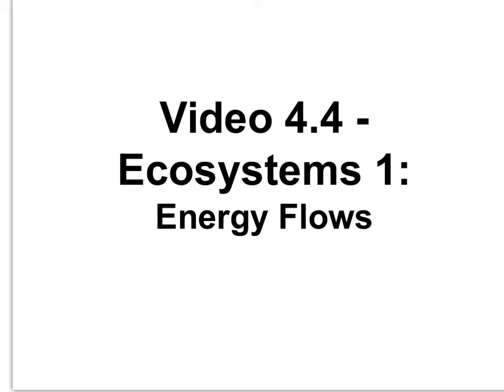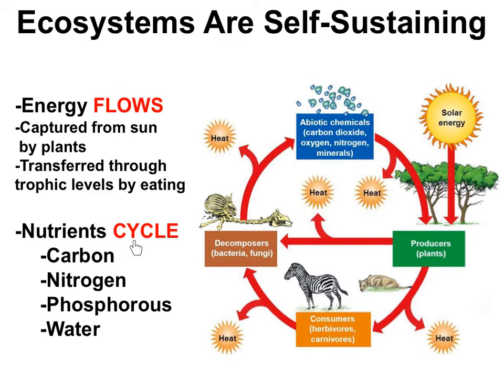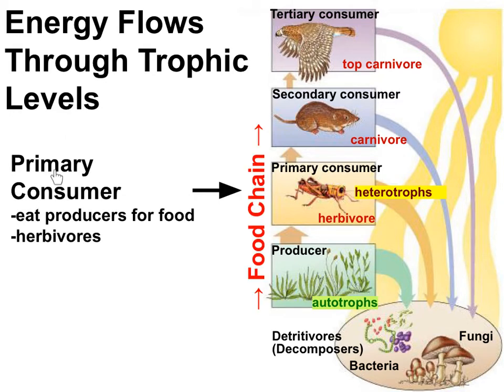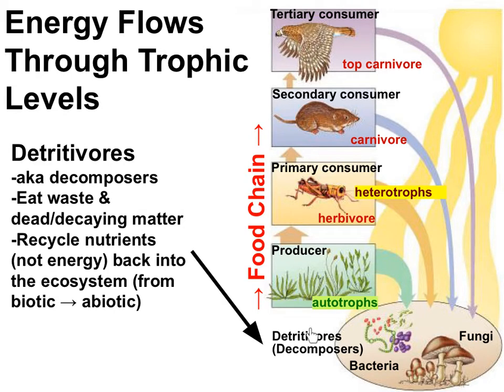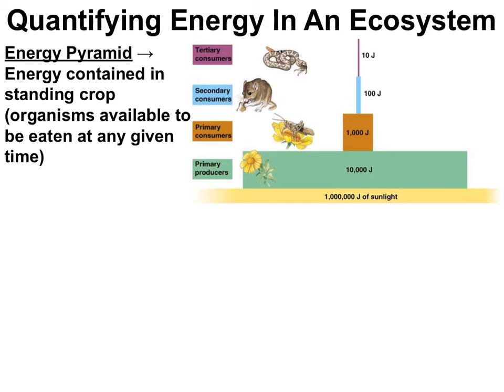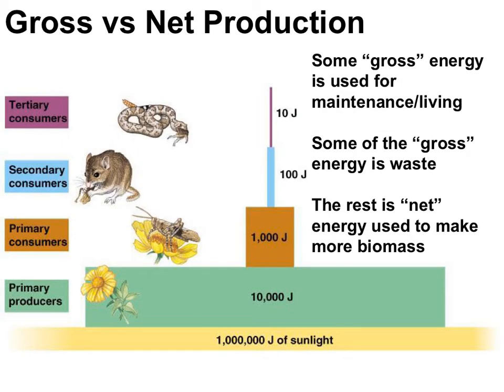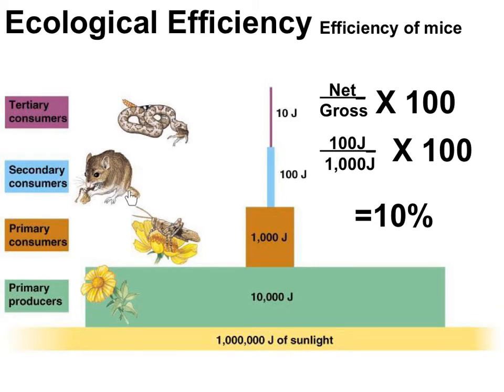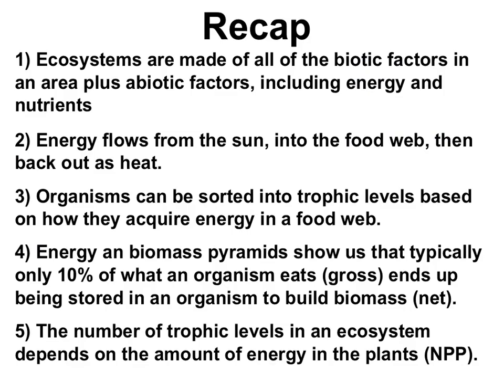Video 4.4 - Ecosystems: Energy Flows